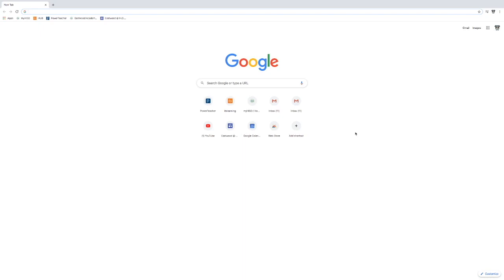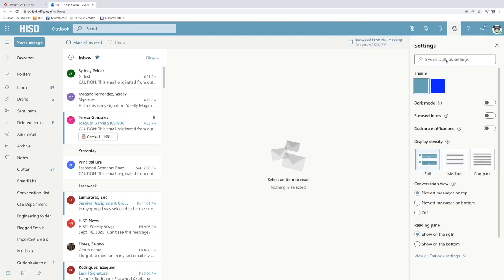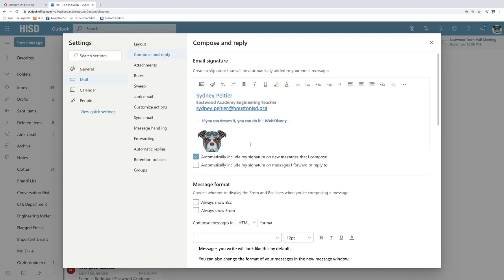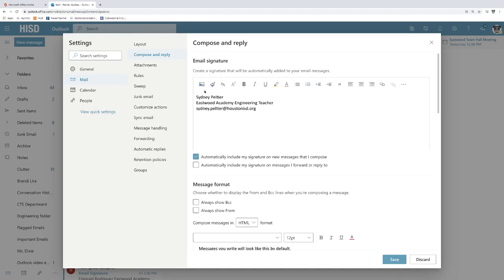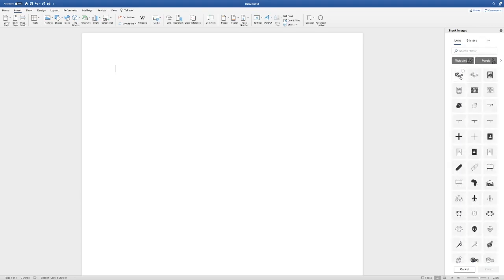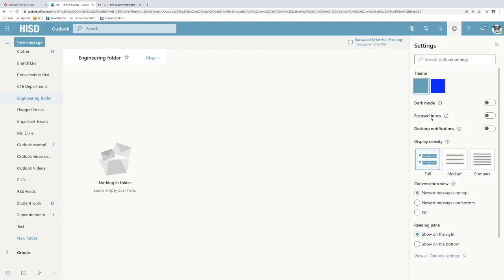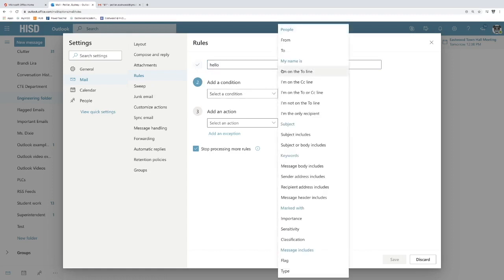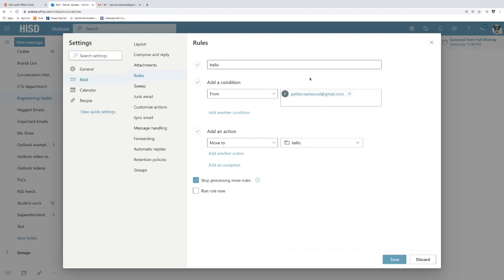Browser Outlook Signature and File Rules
Using your HISD browser outlook